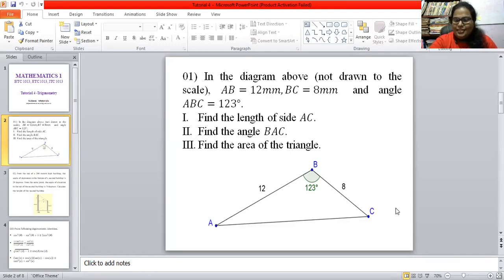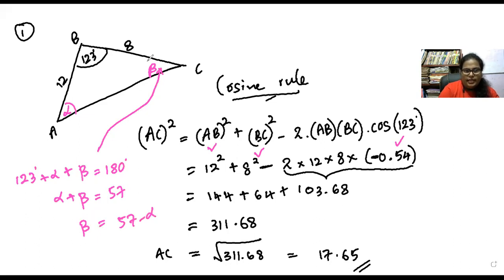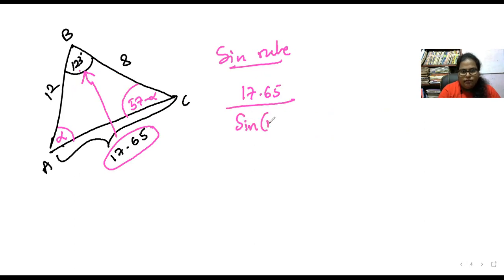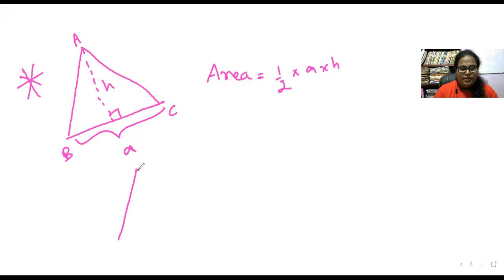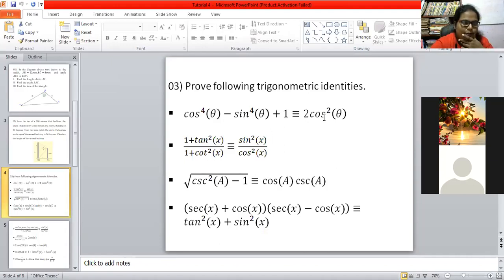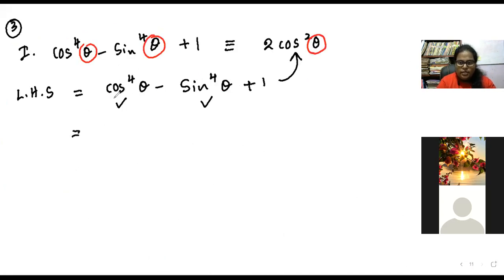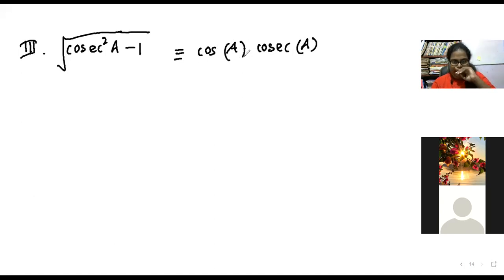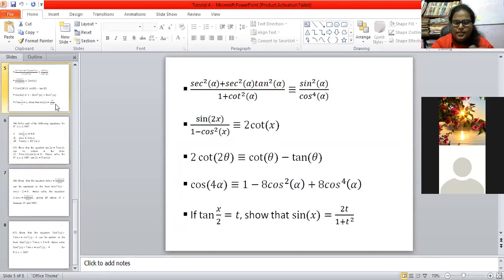Day 10 5th Jan